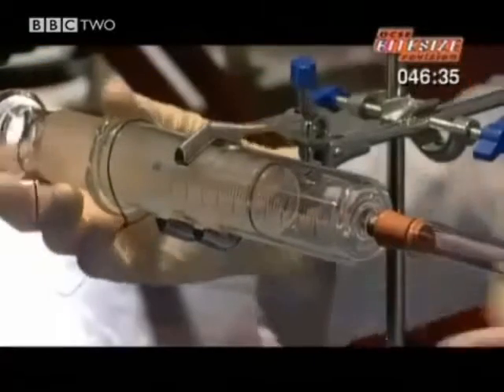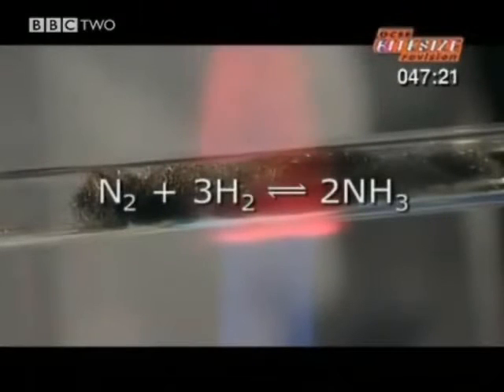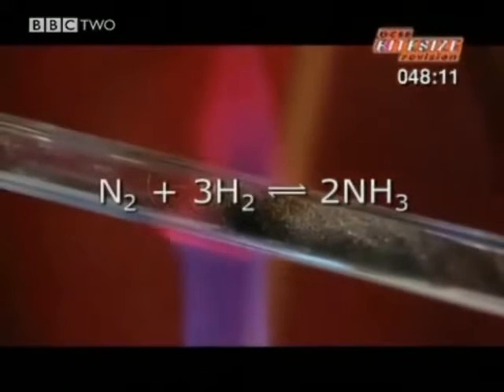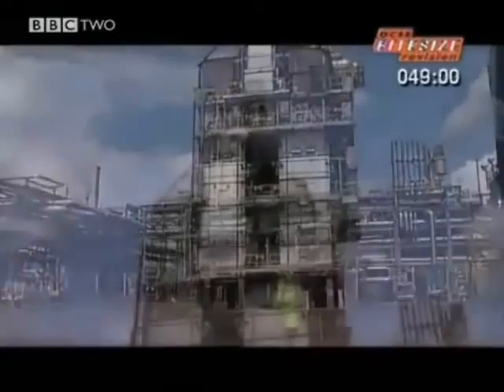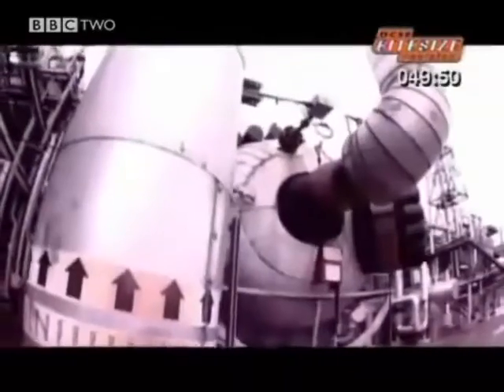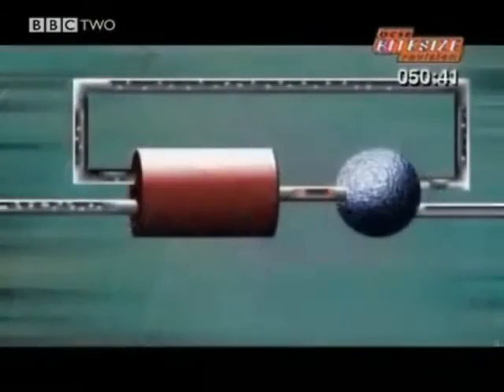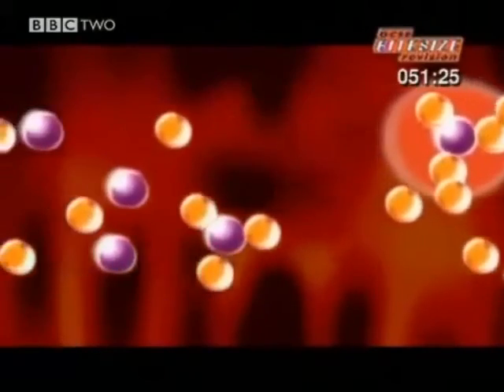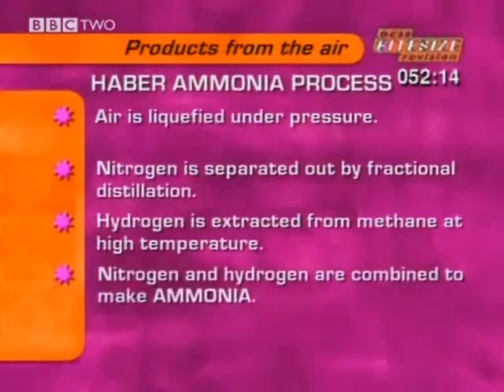Proses Haber Bosch (Pembuatan NH3)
video tentang proses pembuatan NH3 skala industri